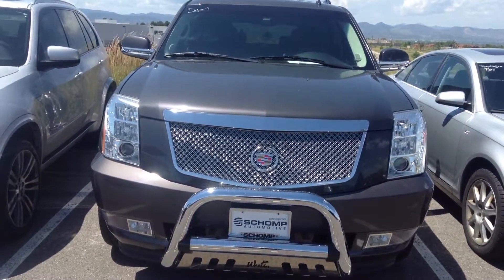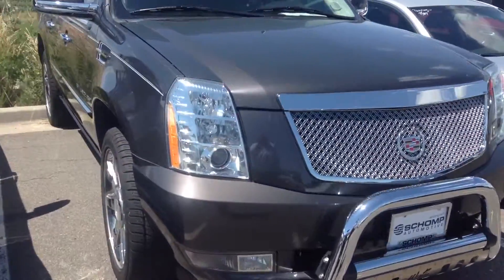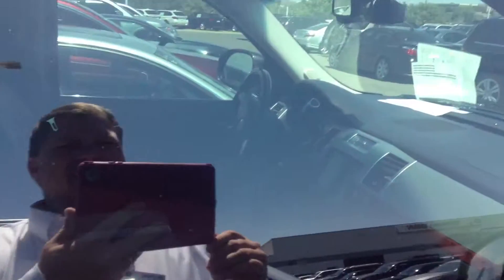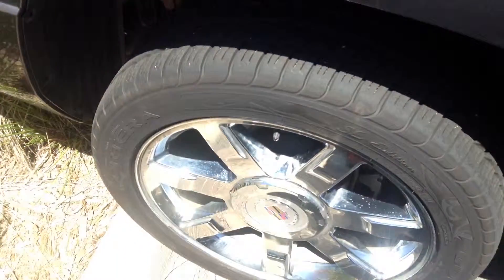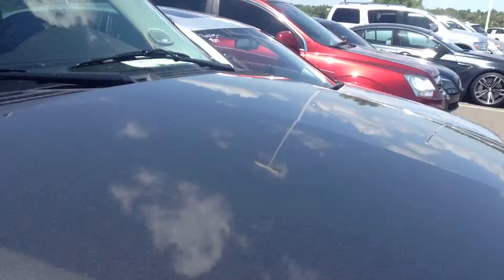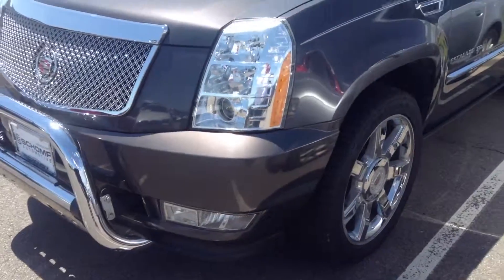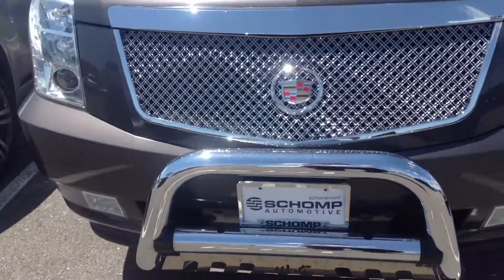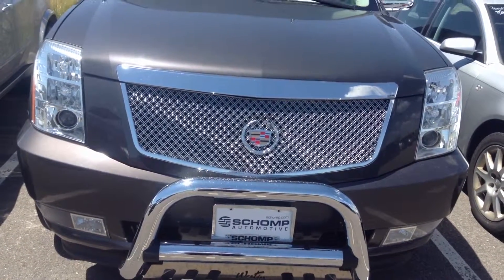XX Caddy Escalade ESV DH